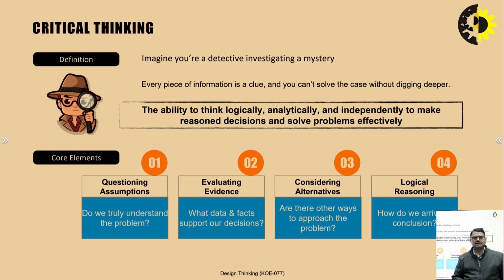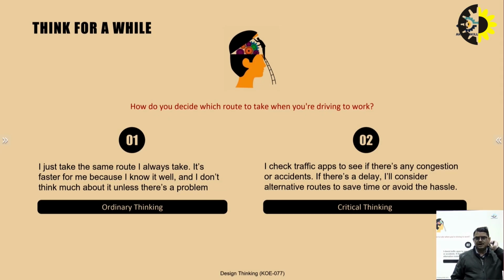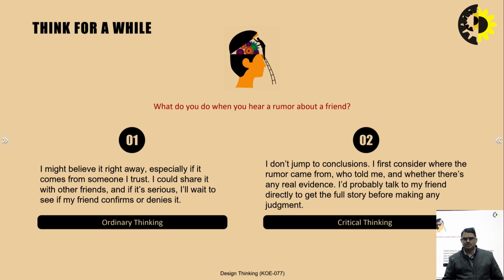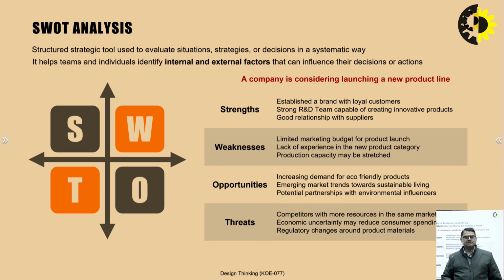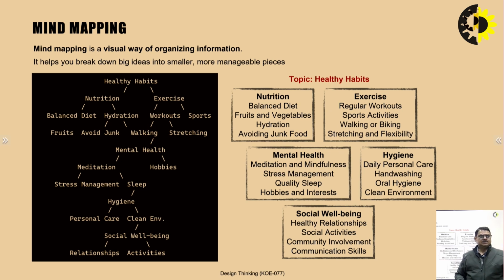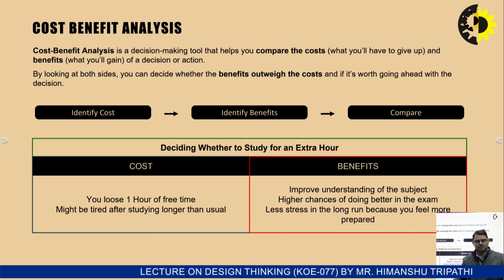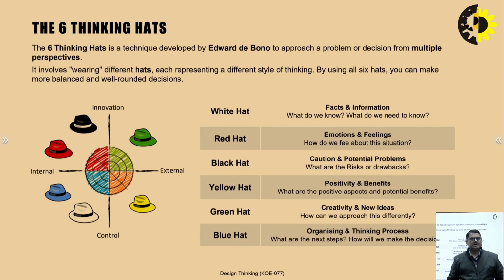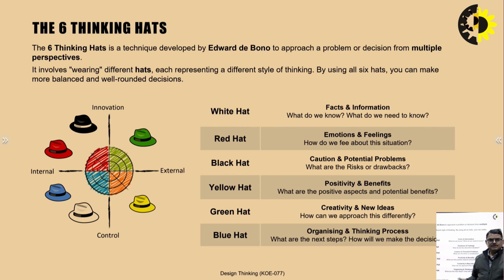TOOLS FOR CRITICAL || THINKING DESIGN THINKING || LECTURE 01 BY MR HIMANSHU TRIPATHI || AKGEC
Discussed Critical Thinking and Tools to Practice It